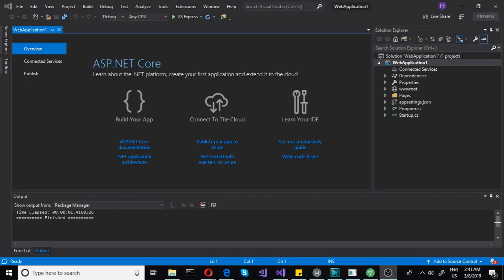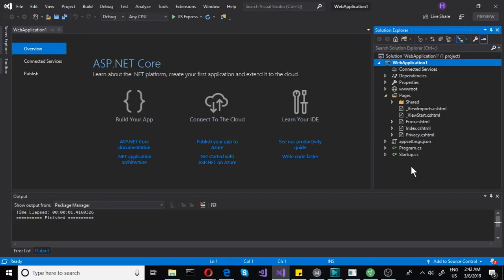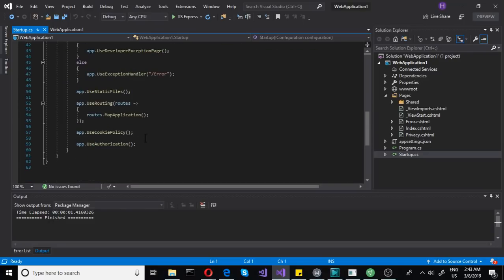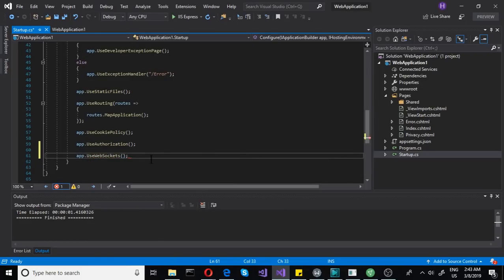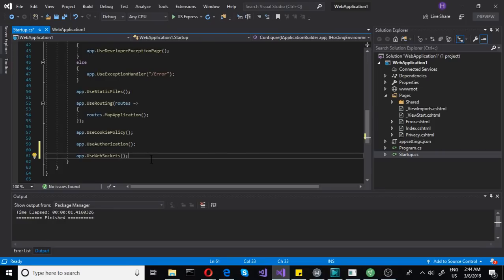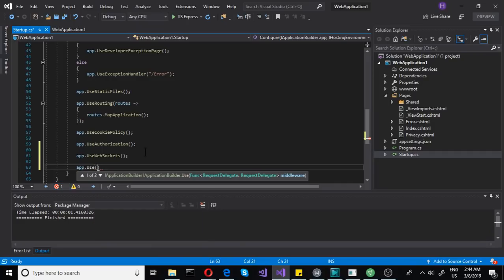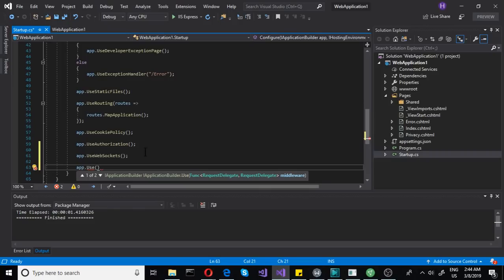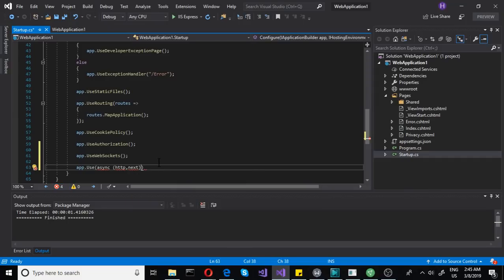Web socket basics in .net core 3.0 part 1